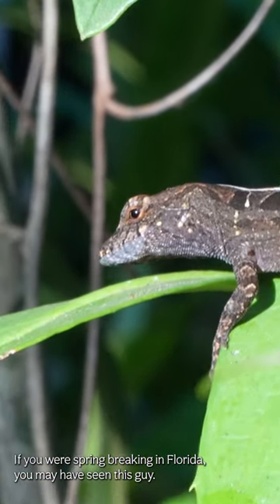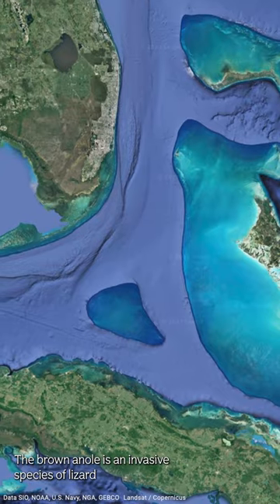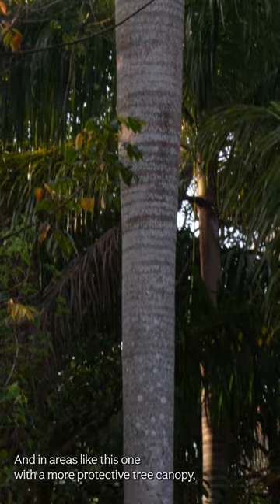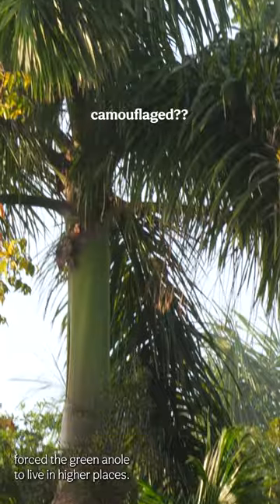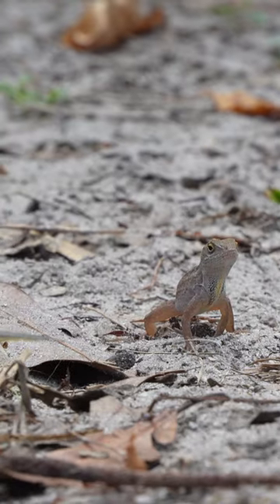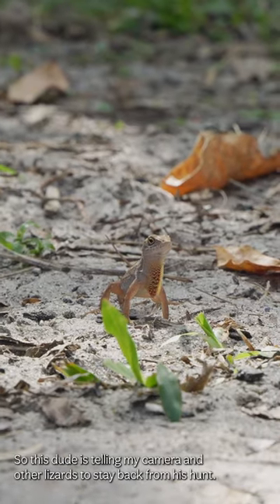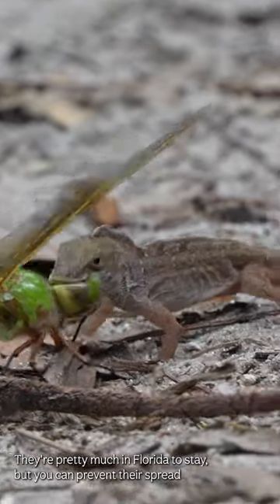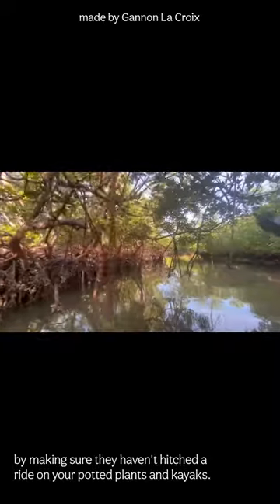what is an anole?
The invasive brown anole hunts a dragonfly.